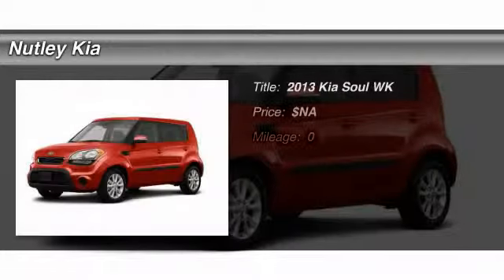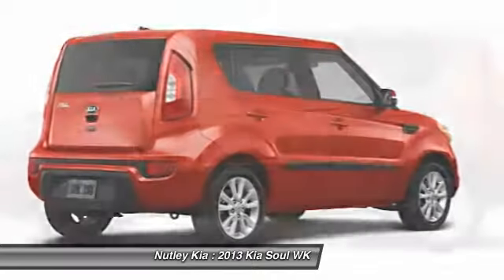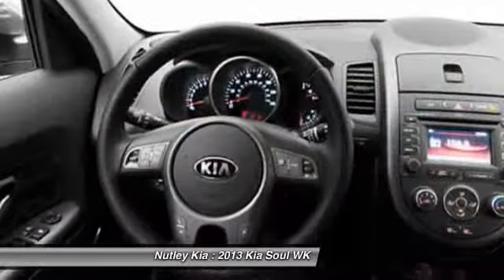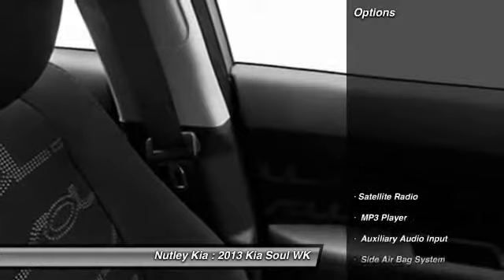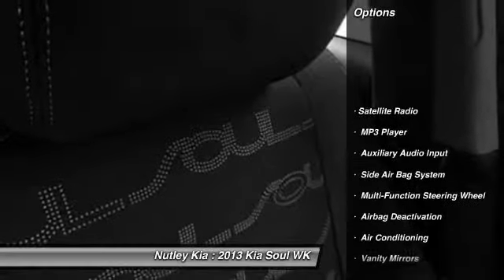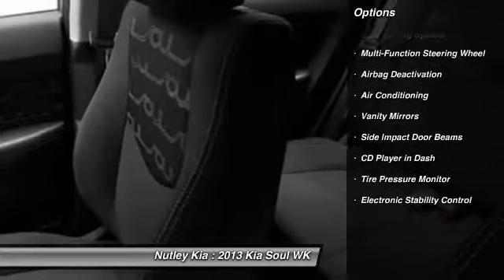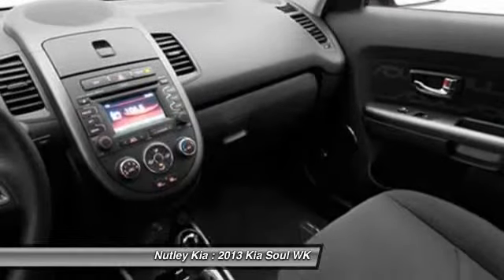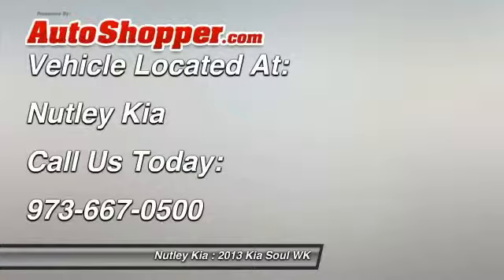2013 Kia Soul WK Nutley NJ 07110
2013 Kia Soul WK

This vehicle is located at:

Nutley Kia
66 Washington Avenue